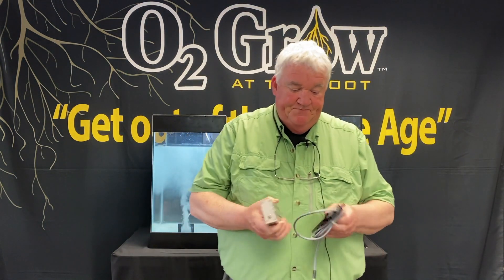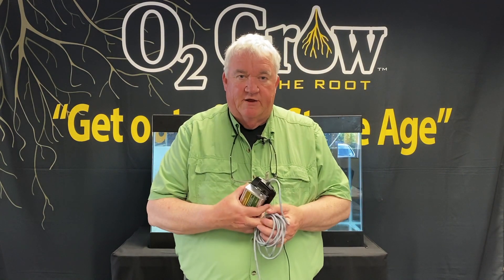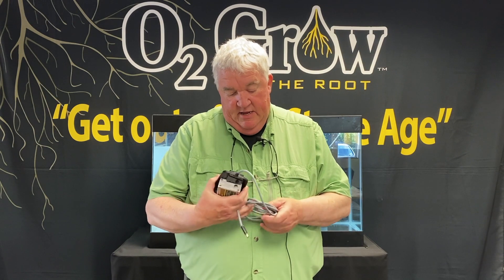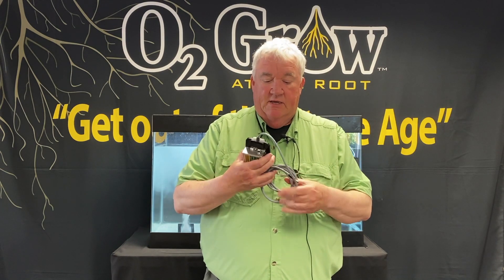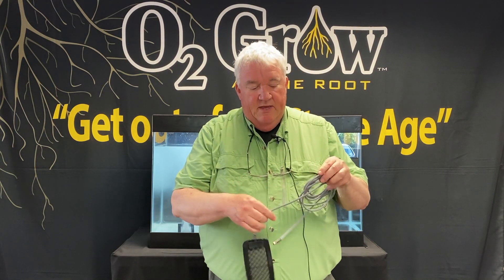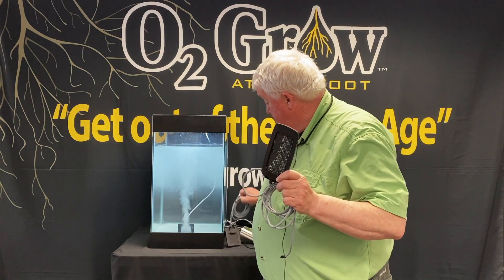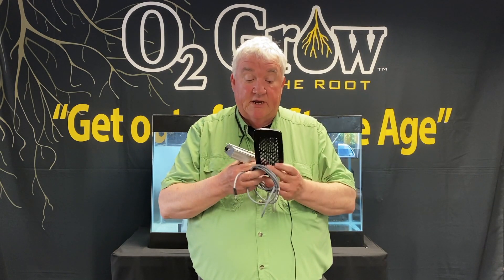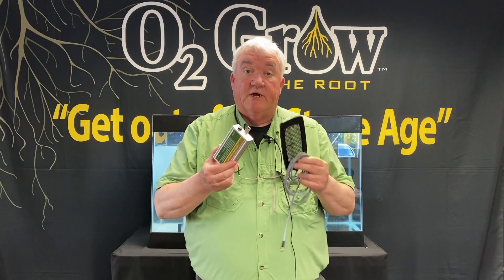O2 Grow 2015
Increase high tunnel yield with oxygen supplementation.

Plant roots and soil microbes require oxygen for respiration that releases energy for nutrient uptake and root growth. Increased oxygen to the root zone has shown to increase the speed of plant growth, size of the root ball, number and size of flowers, and the yield of fruits and vegetables.
Supplying supplemental oxygen to the plant roots through a drip irrigation system, sometimes called oxygation, can enhance the yield and quality of crops, particularly those grown in hostile soil environments.